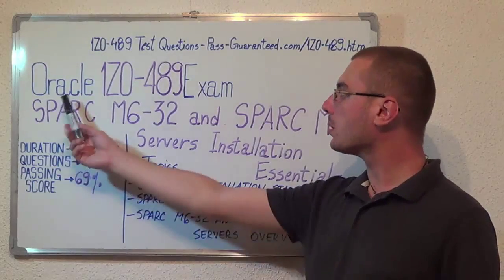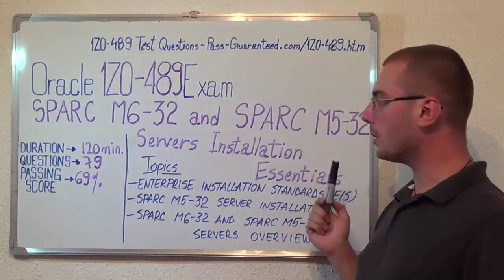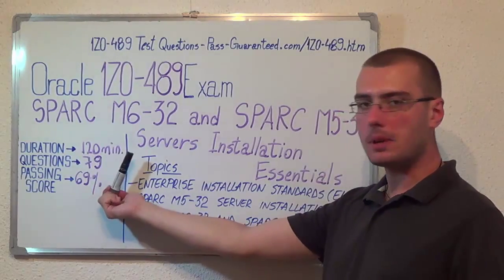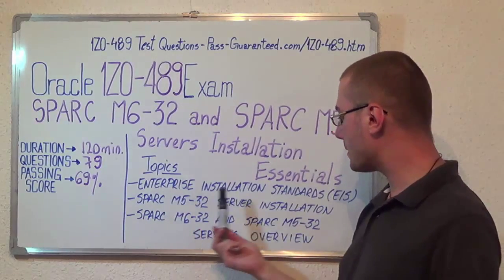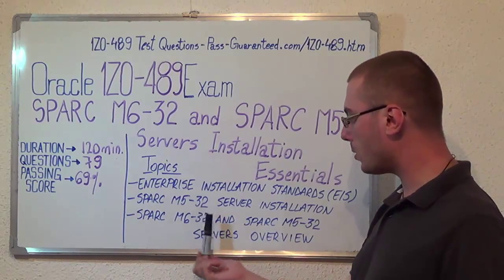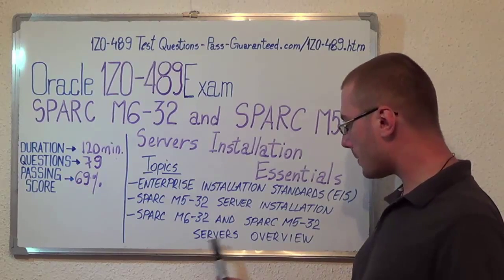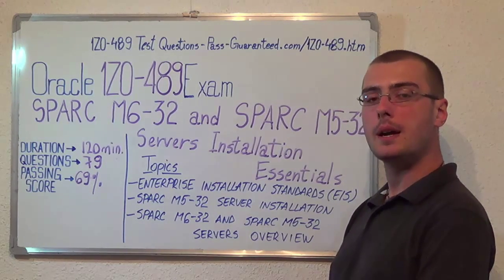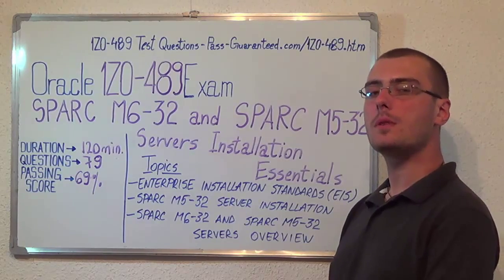1Z0-489 – SPARC Exam M6-32 and M5-32 Test Essentials Questions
The 1Z0-489 exam tests the candidate’s knowledge on administration, configuration, patching, and monitoring of a SPARC M5-32 Server, but also in regards to selling and implementing SPARC M6-32 and SPARC M5-32 Servers solutions.

Which are some of the topics of the 1Z0-489 SPARC exam?

Test Topic 1: SPARC 1Z0-489 M6-32 AND APARC M5-32 Questions (Exam Coverage 20%)
Test Topic 2: Enterprise Installation Test Standards Questions (Exam Coverage 20%)
Test Topic 3: SPARC 1Z0-489 M5-32 Server Test Installation Questions (Exam Coverage 25%)
Test Topic 4: Enterprise Installation Exam Standards (EIS) Questions (Exam Coverage 35%)

Who can attend to the SPARC M6-32 and SPARC M5-32 Servers Implementation Essentials test?

SPARC 1Z0-489 exam is designed for Technical Consultants, Sales Consultants, Implementation Experts who desire to improve their skills in defining 1Z0-489 Power Supply redundancy and power grid mapping, using the operator panel, or updating firmware.

• Describe the target test workloads for the SPARC M5-32 Server
• Describe the exam key differentiators of the 1Z0-489 SPARC M5-32 Server processor architecture
• Describe how the 1Z0-489 System Interconnect works
• Describe SPARC M5-32 Memory population exam rules
• Describe how the System Clock test works
• Describe how 1Z0-489  PCIe exam cards are populated
• Describe the PCIe root complex structure Questions and IO card population guidelines
• Describe the Power and Cooling test system, including redundancy Questions and air flow